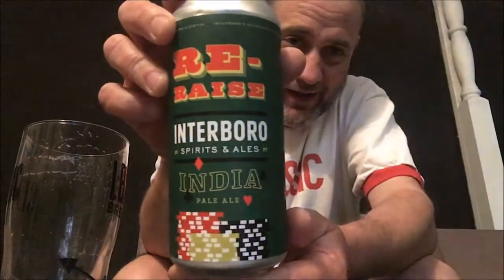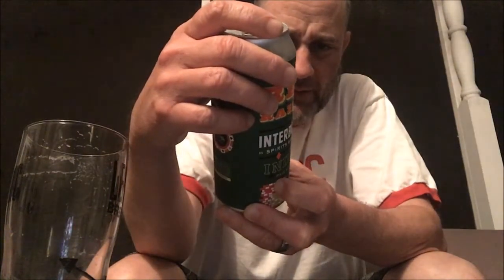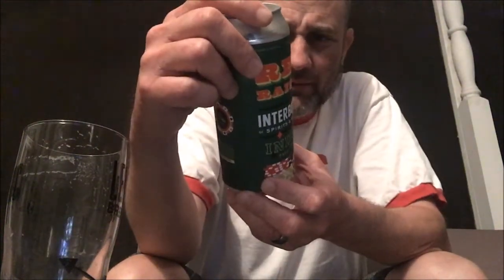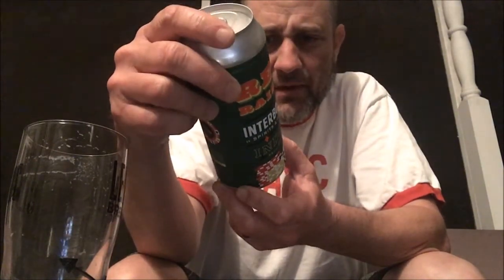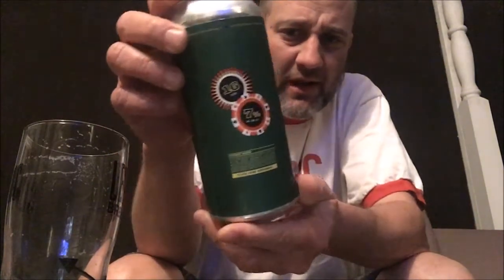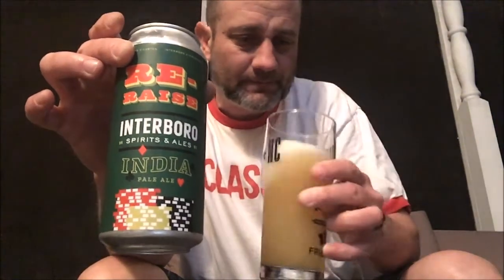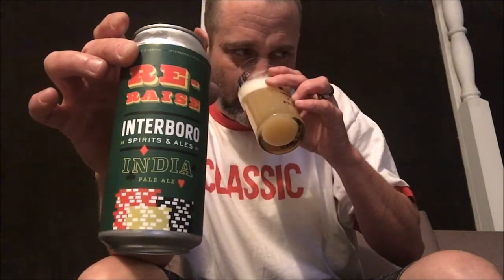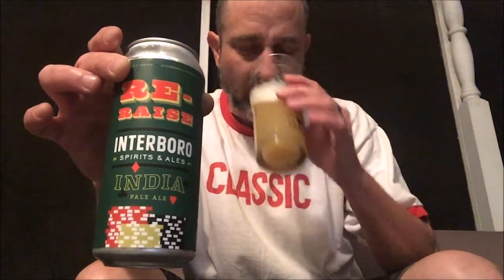Re - Raise IPA (Interboro, Other Half, Barrier, and Carton Brewery) Beer Review